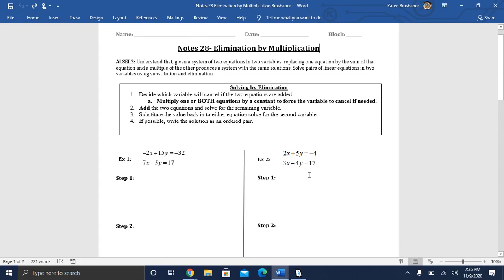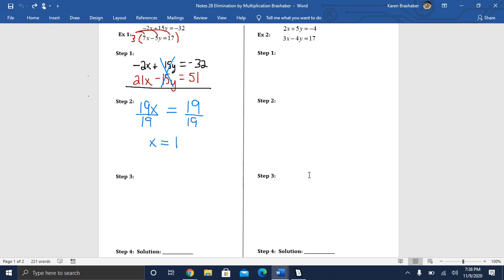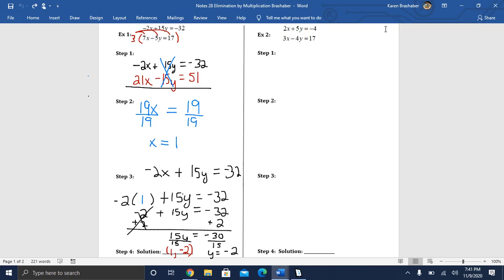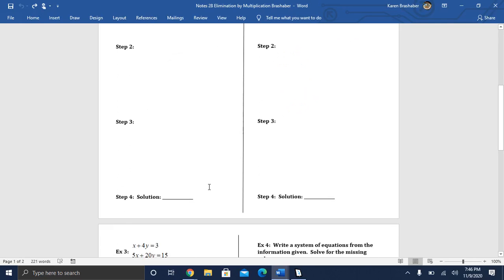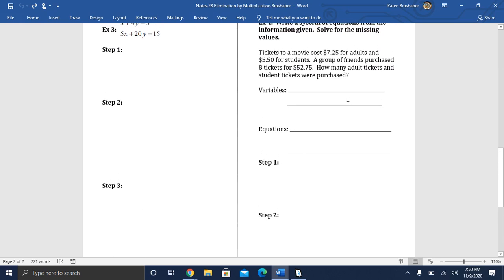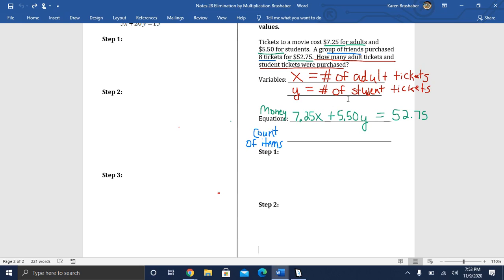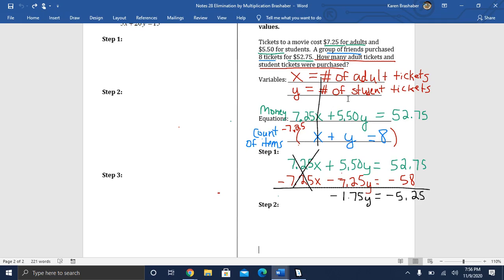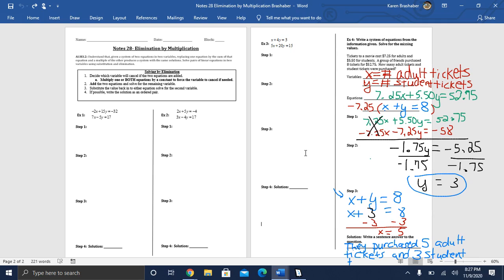Algebra 1 Notes 28 Elimination with Multiplication